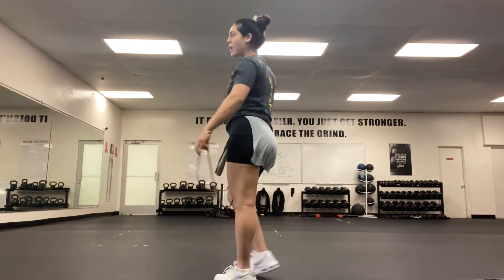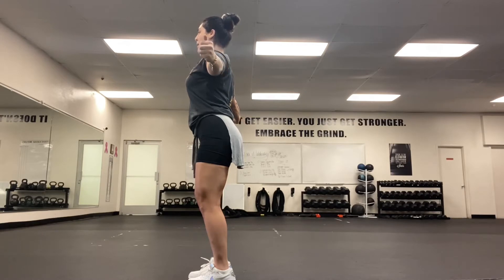At Home Band Full Body Workout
In this video, Coach Noor gives us an at home band full body workout! This full body workout can be done from anywhere, all you need is a resistance band. No gym, no other equipment needed. Follow along, or write down this body banded workout to do at your own time!

Ready to take the steps to lose weight with a personal fitness coach?

Ready to reboot your metabolism to become happier, healthier, and stronger?